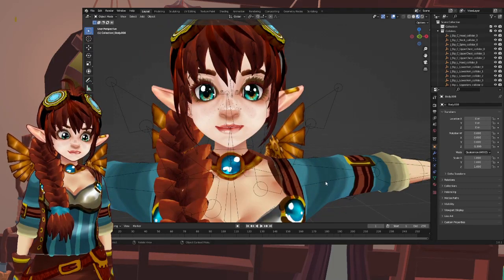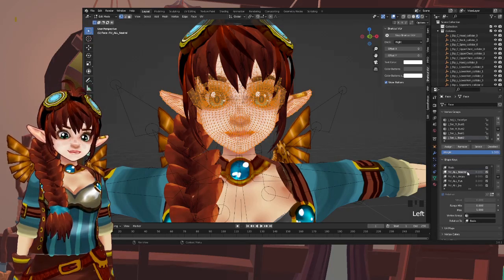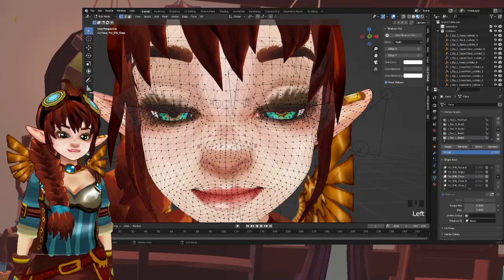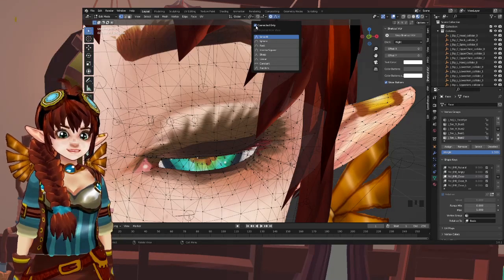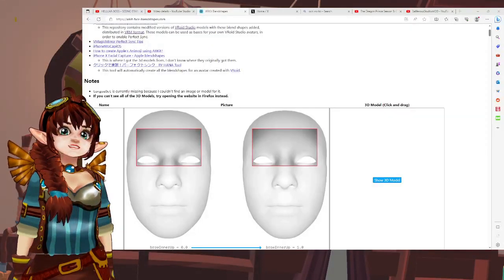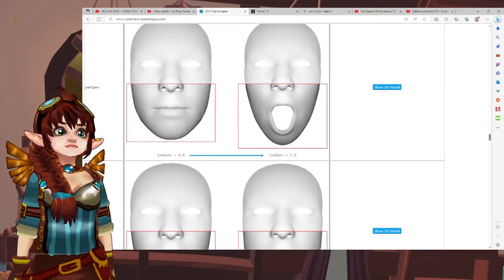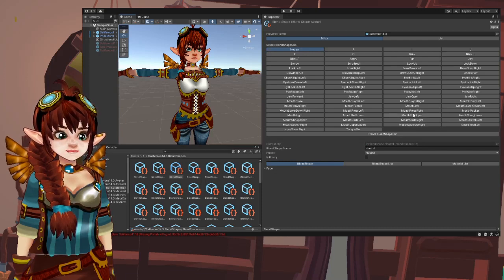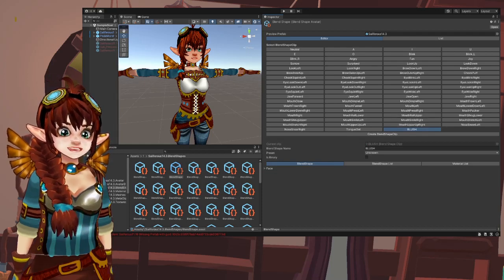How to add More Expressions to Vroid Vtuber Models For Free With Blender And Unity